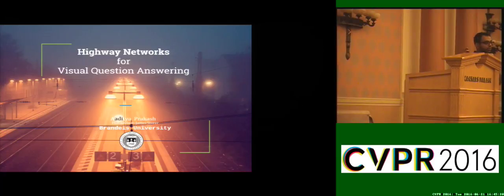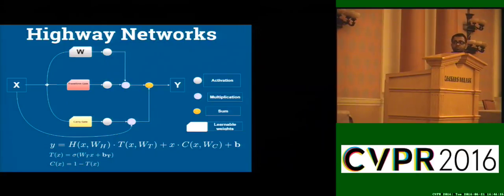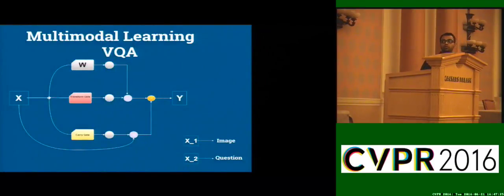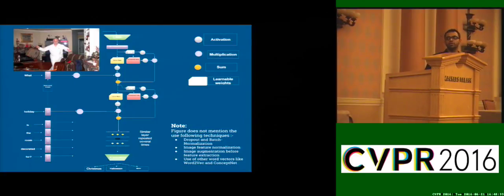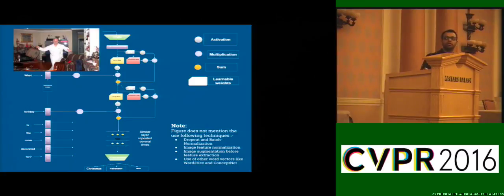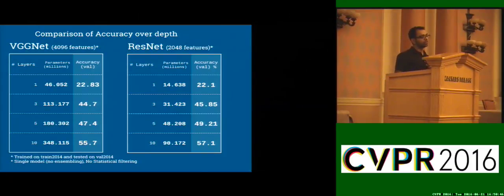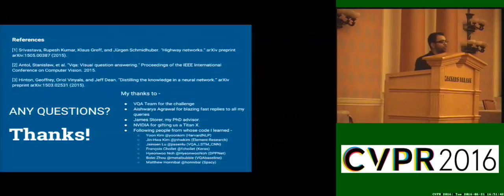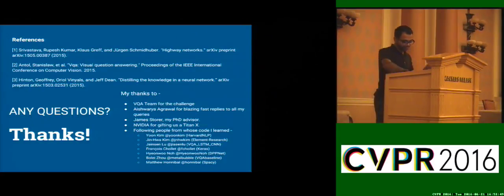VQA-Highway-Networks-AP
This video is about VQA-Highway-Networks-AP